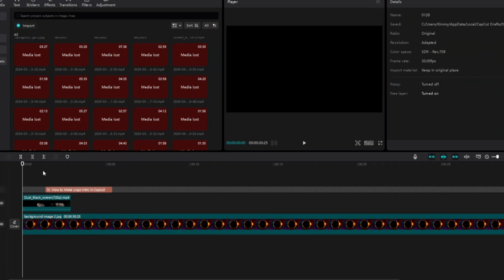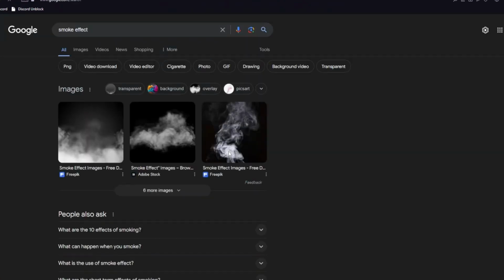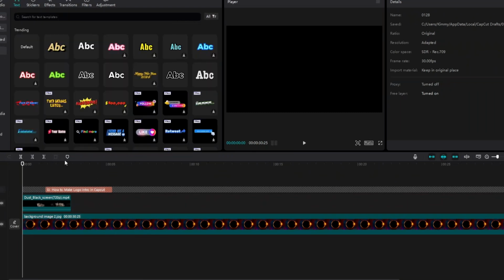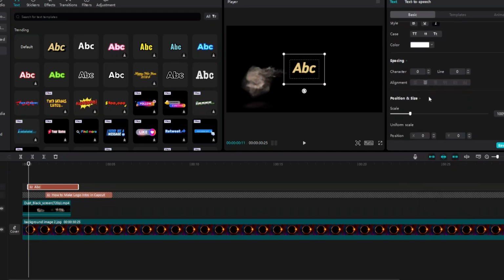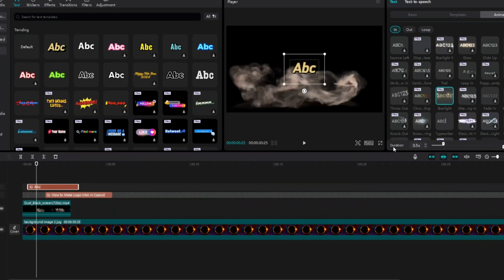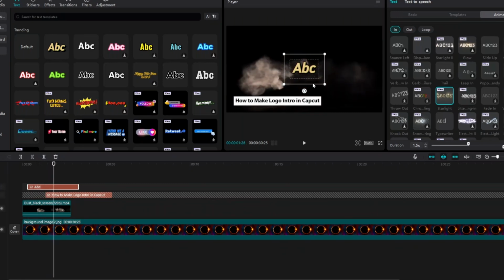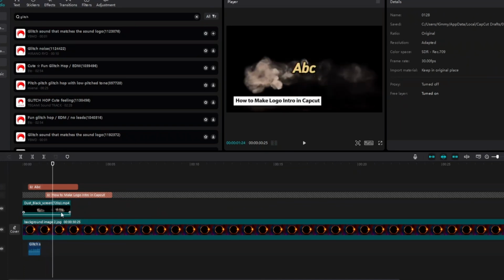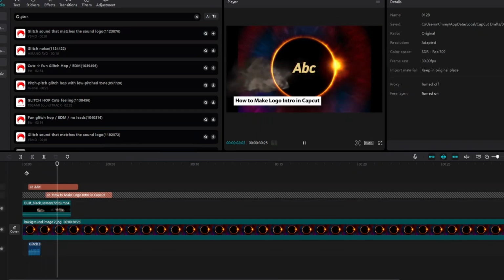How To Make Logo Intro In CapCut PC (Quick Guide)